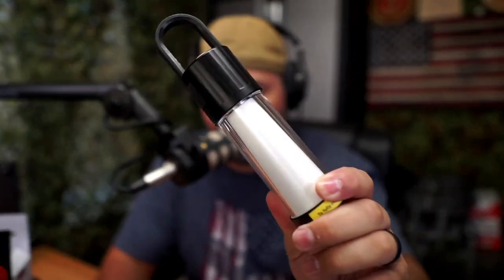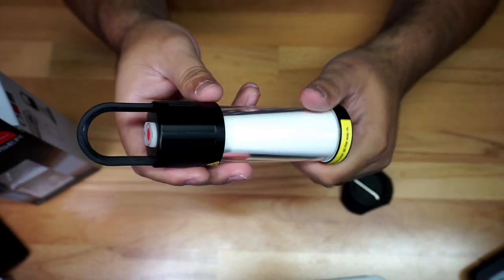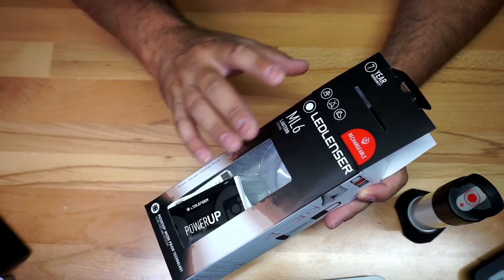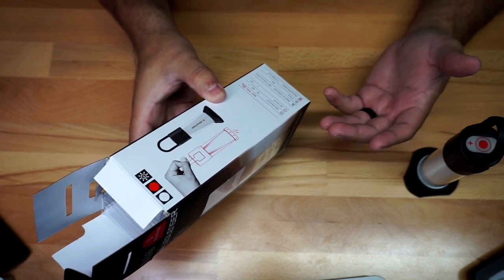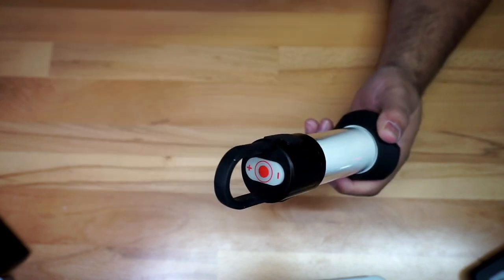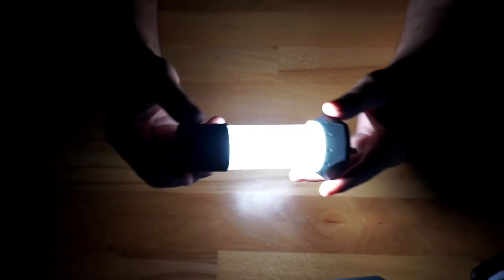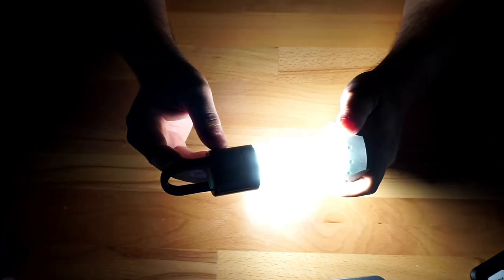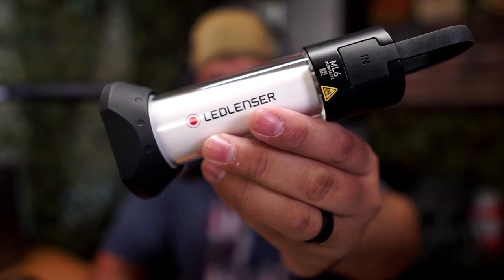Rechargeable Camping Lantern| Ledlenser ML6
Arlo Cameras
Vedder Holsters
BC Torsion Holsters
Vedder Holsters
CRKT M16-10Z
Streamlight TLR-1 HL
Olight Flashlights
Anker Portable Chargers